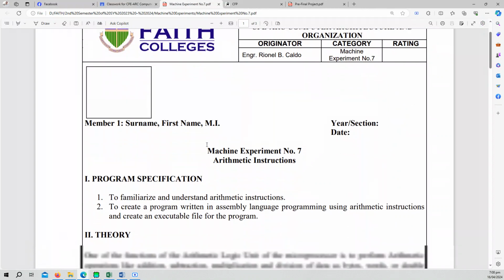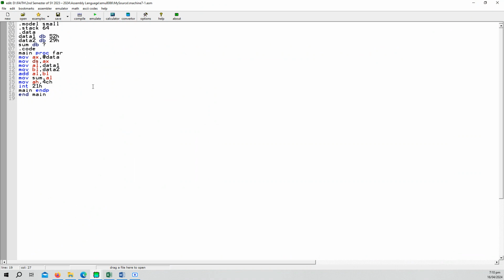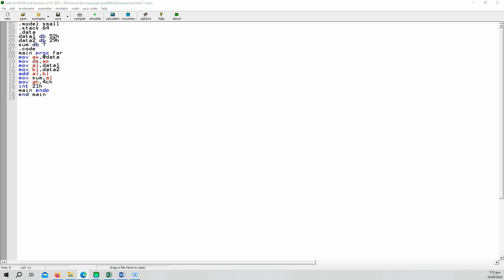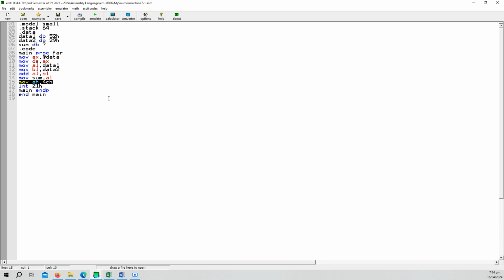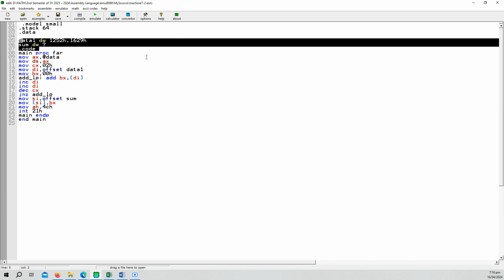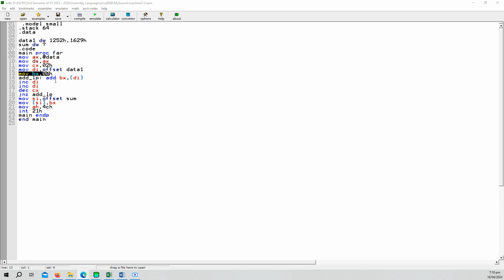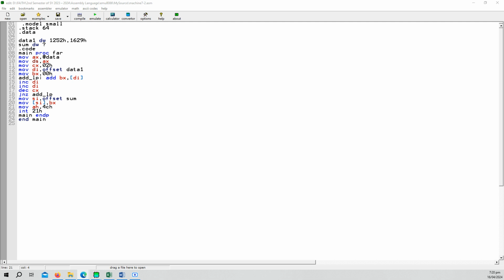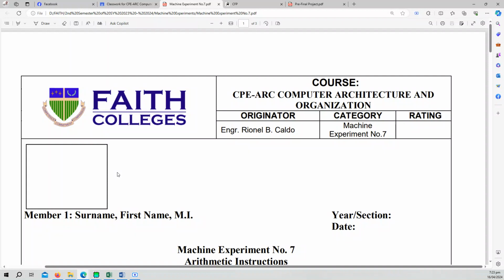Arithmetic Instructions in Assembly Language